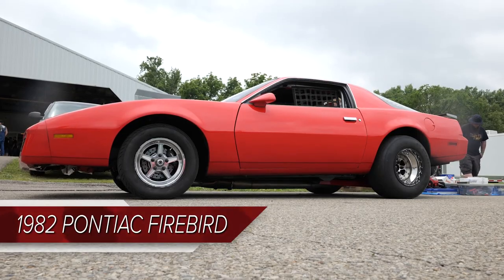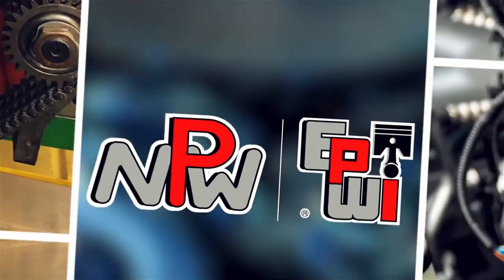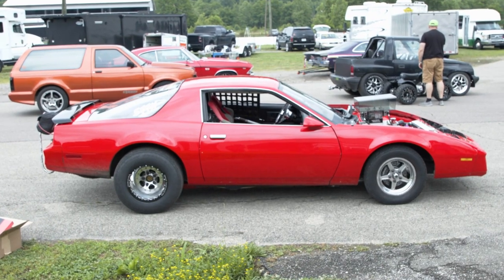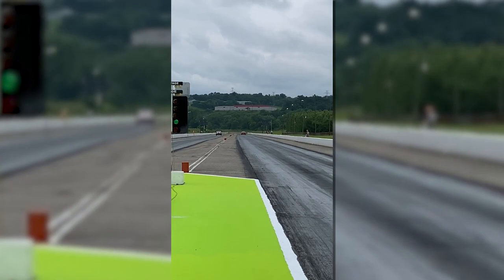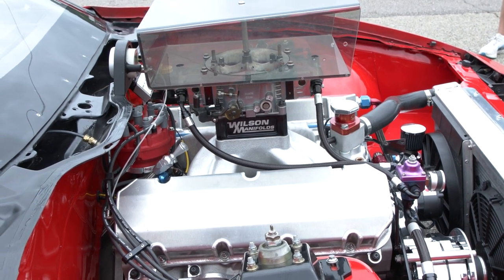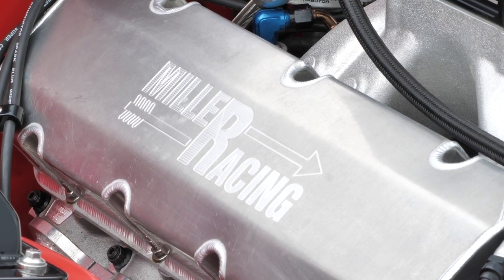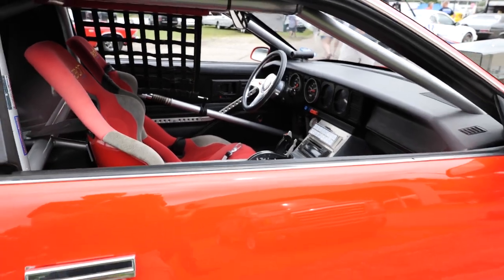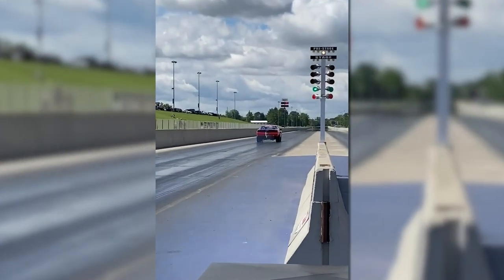Terry Miller's 565 Cubic Inch Big Block Chevy Engine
Terry Miller of Miller Racing was at the 2022 Summit Midwest Drags looking for a three-peat in the naturally aspirated class. He and his 1982 Pontiac Firebird with it’s 565 cubic inch big block Chevy engine were ready for serious racing. We caught up with Terry to get a rundown of this 1,000-horsepower NA engine.